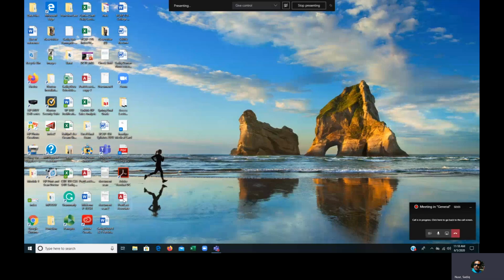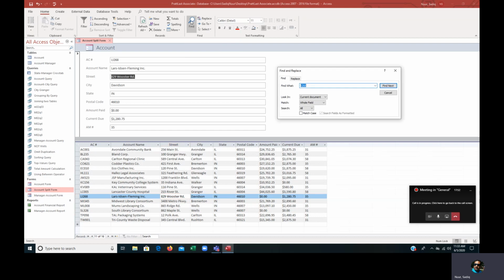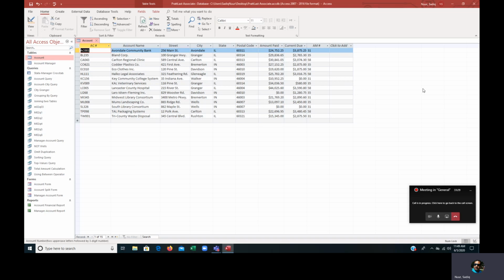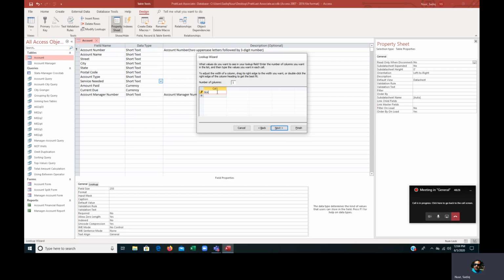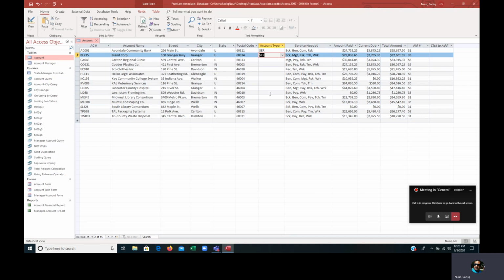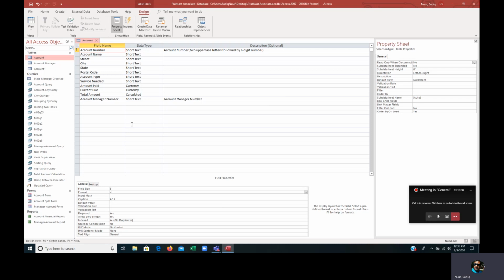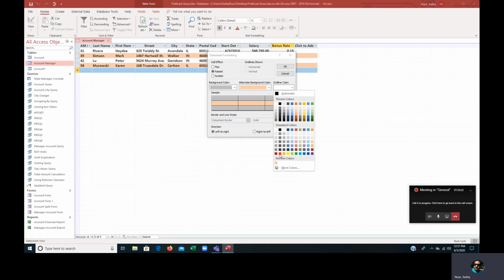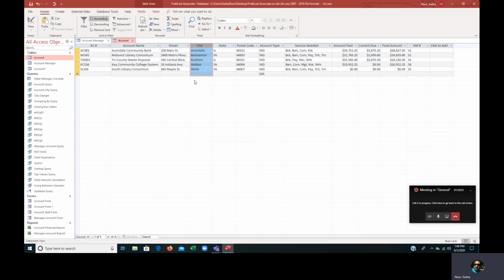Access Chapter 3 : Maintaining a Database Using Microsoft Access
This Video will show you step-by-step how to Maintain a Database.